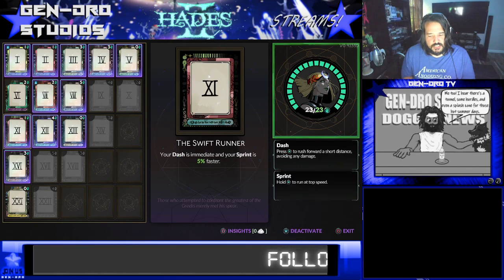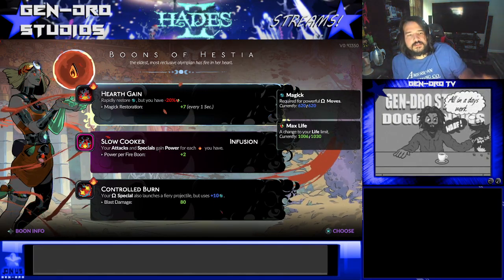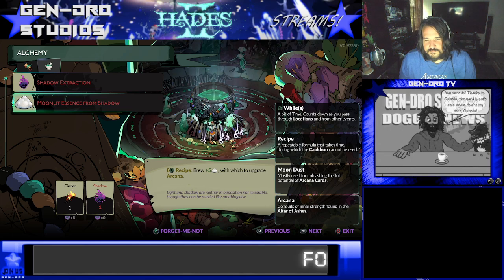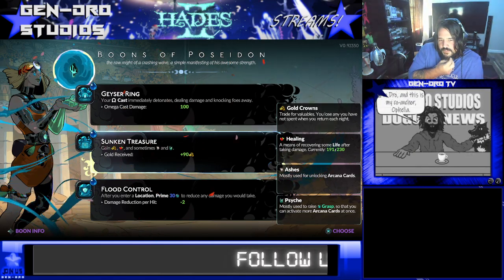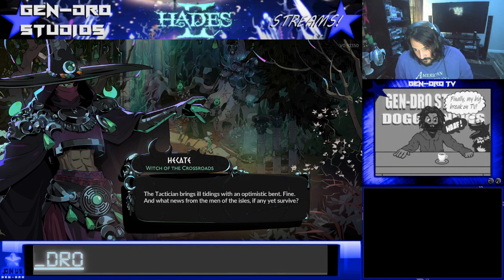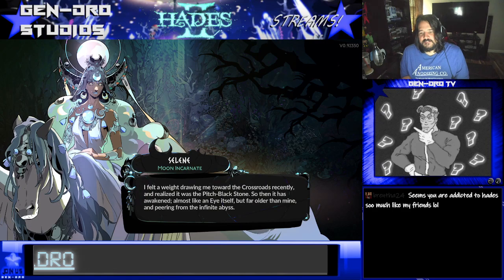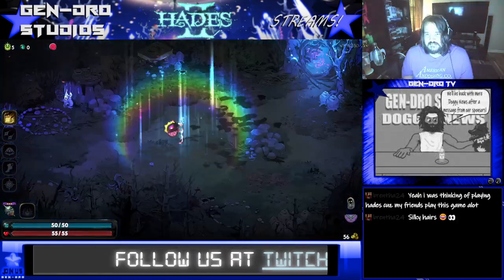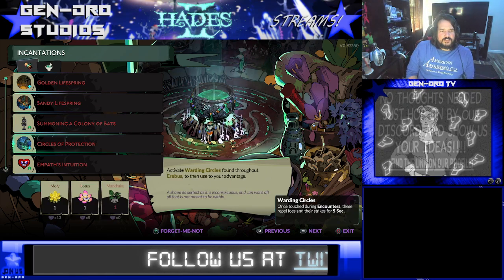Let's see what else we can unlock in Hades II!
Dro ventures into the Chaos trials to obtain some items and to check it out!